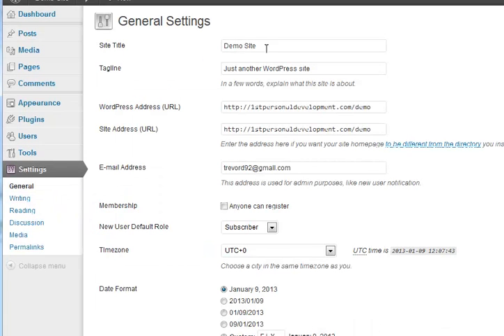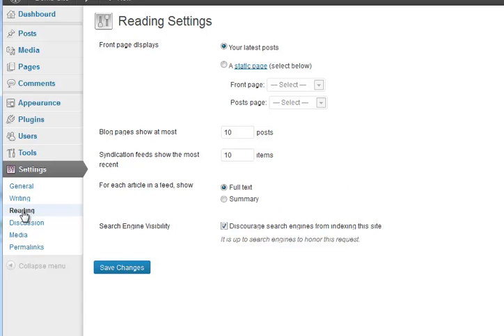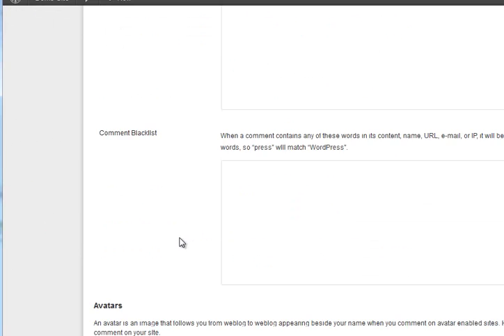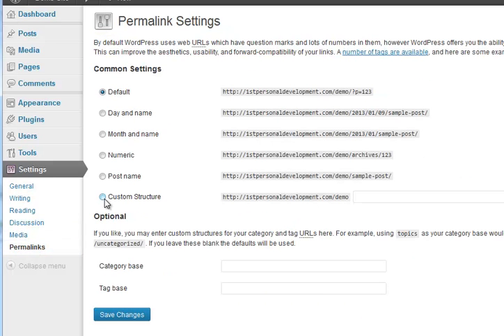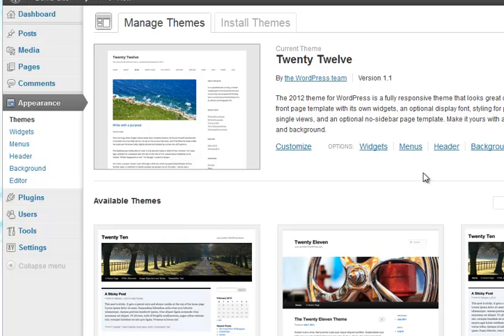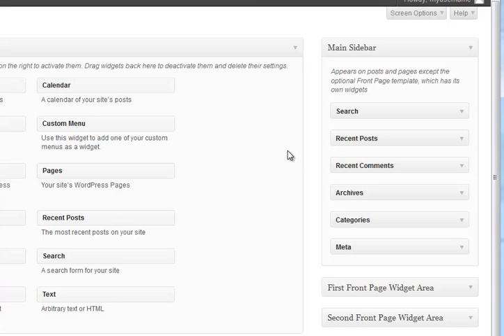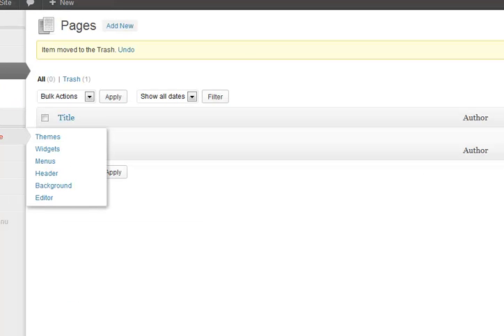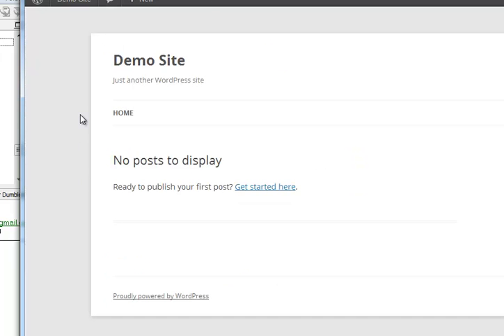How To Setup Wordpress Video Series 4/13 Changing settings, appearance and widgets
How To Setup Wordpress Video Series